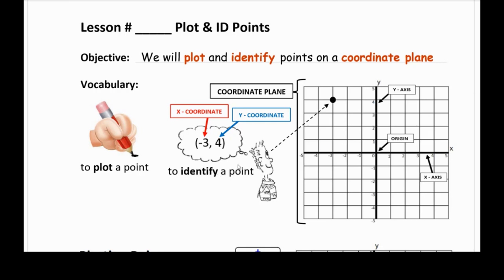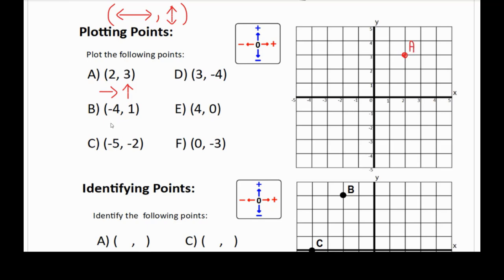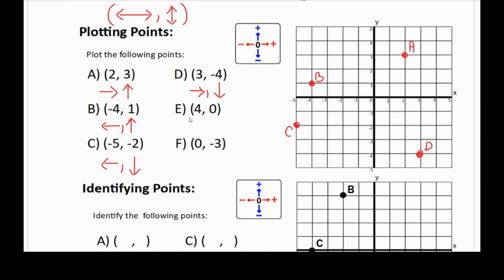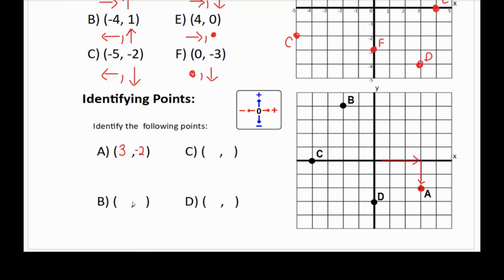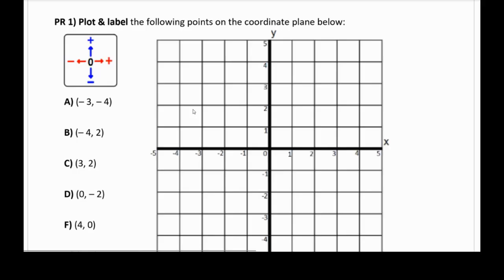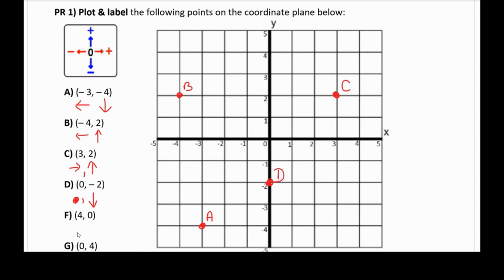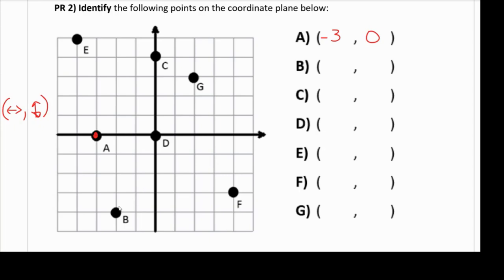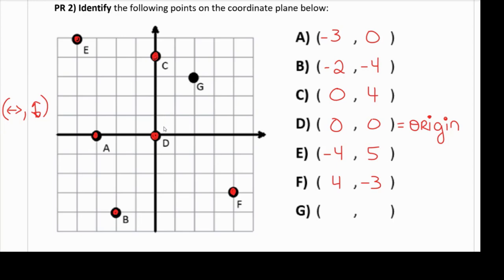ENG VIDEO PLOT AND ID POINTS